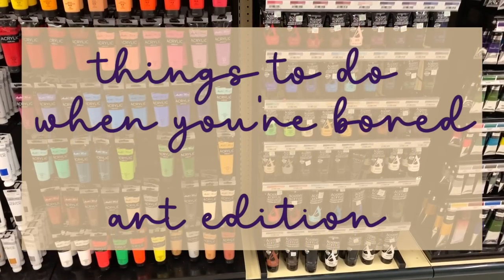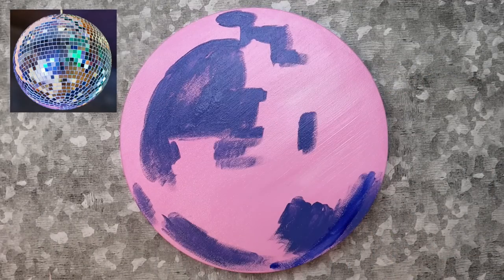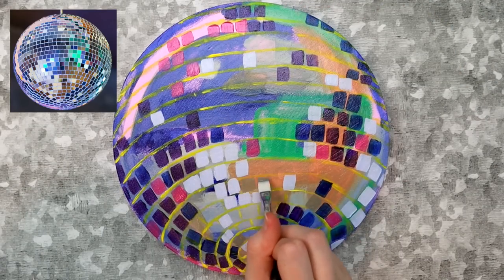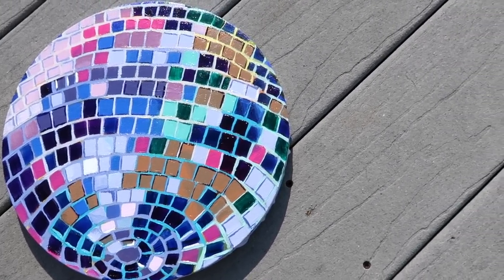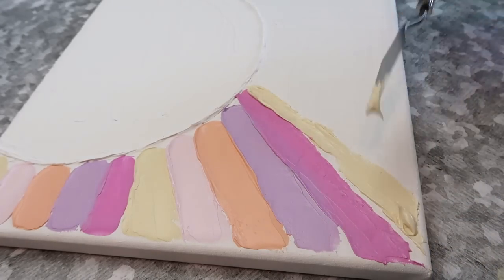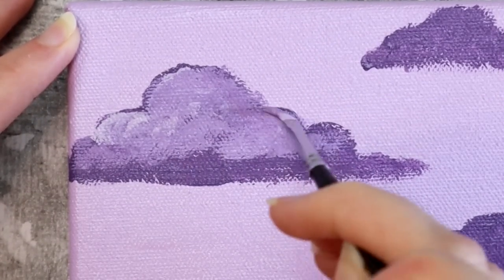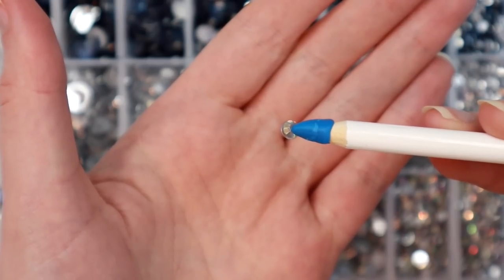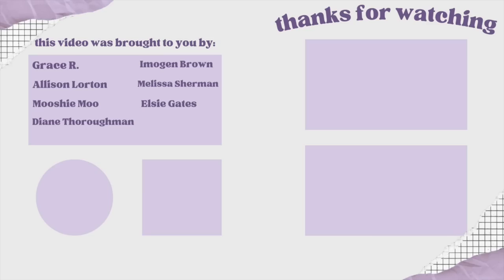EASY Art Projects to Make When You're Bored This Summer!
Send mail to:
Megan Weller

00:00 Introduction
00:38 Disco Ball Painting
04:15 Modeling Paste Sun Art
06:10 y2k Rhinestone Butterfly Art